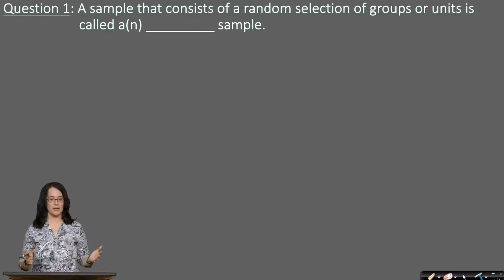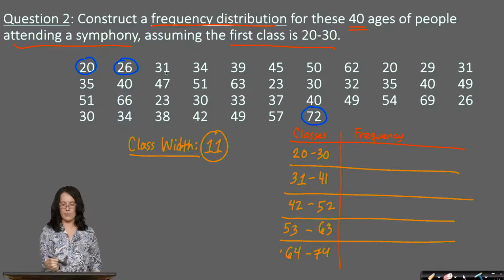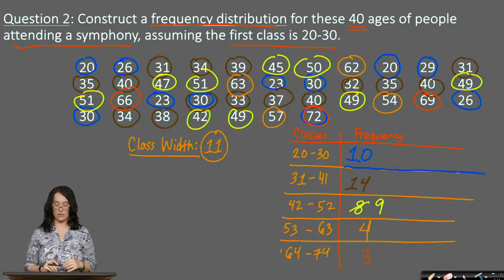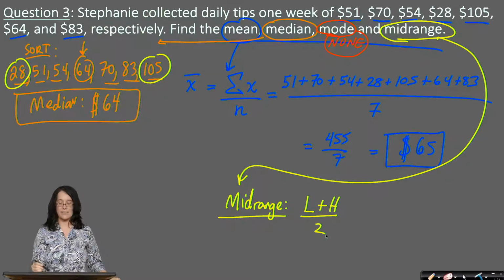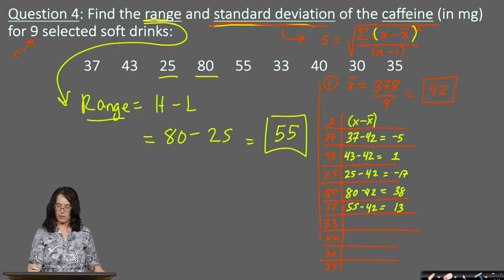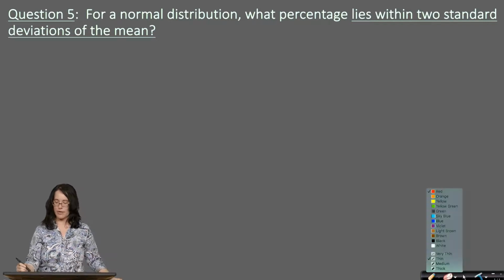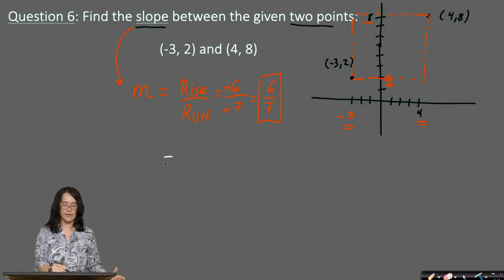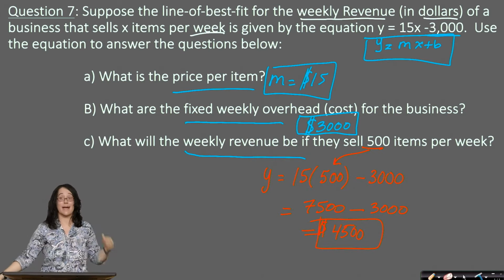Statistics Chapter Review Problems